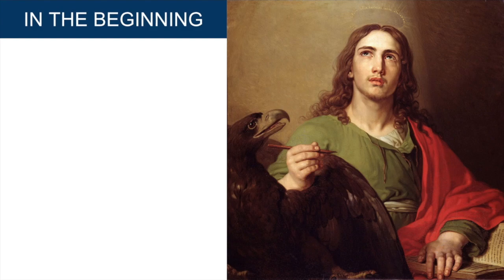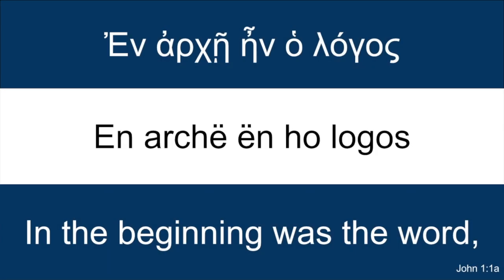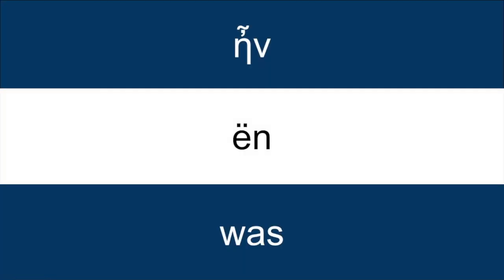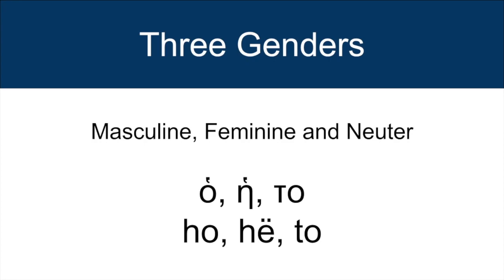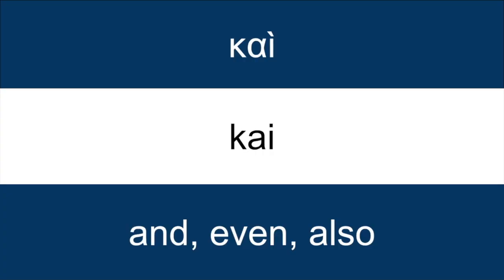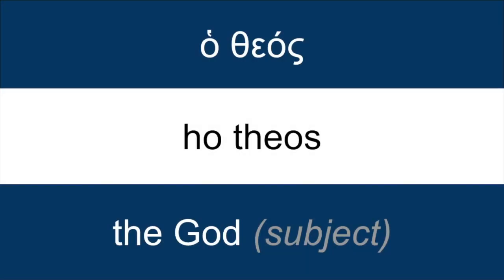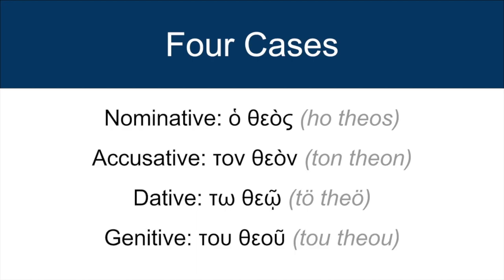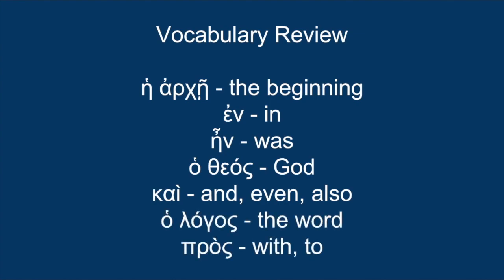John 1:1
Read the Gospel of John 1:1 in the Biblical Greek